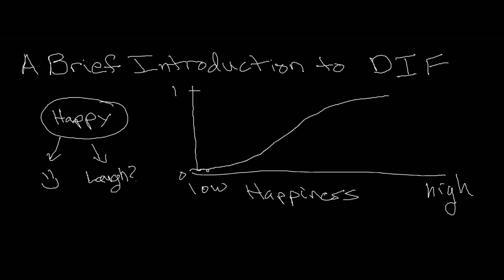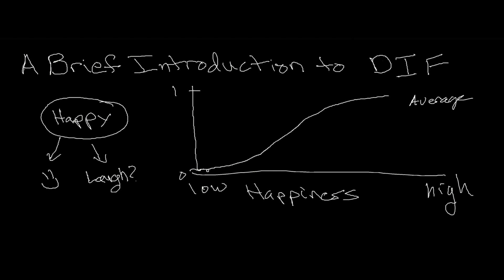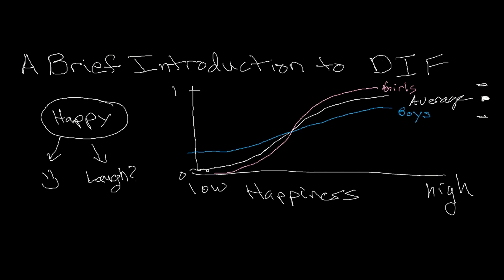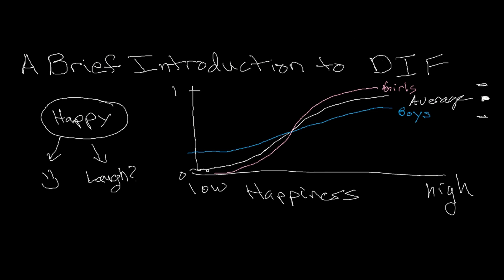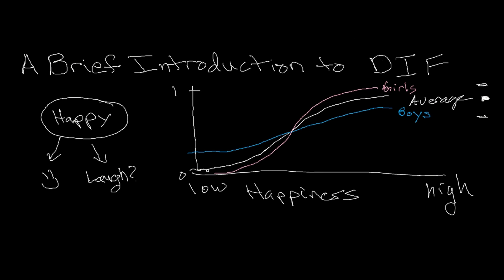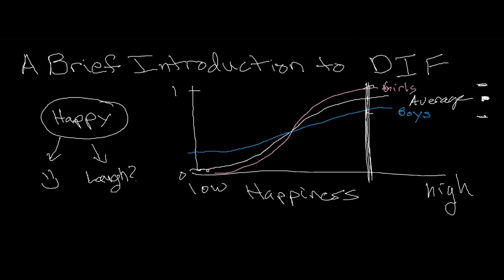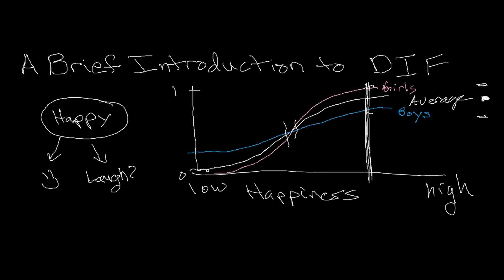A Brief Introduction to DIF and Measurement Invariance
Differential item functioning, or DIF, is a foundational topic in modern psychometrics for the simple reason that it just makes sense. We want to ensure the items are assessing our construct of interest in a similar way across different types of individuals CONDITIONAL on the thing we are measuring. The example of happiness is silly, and I have no clue if boys and girls really would differ in how smiling is reflective of being happy. But, I hope the example provides a useful illustration of the underlying concepts :)